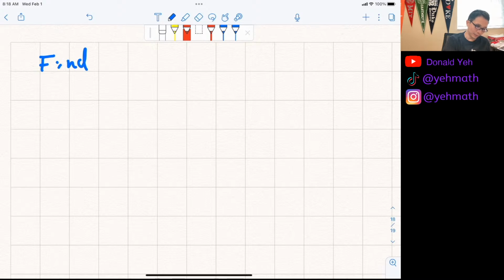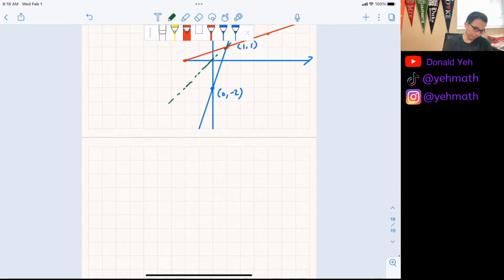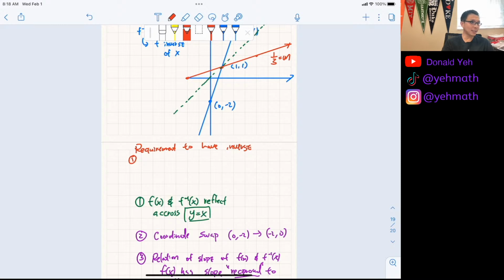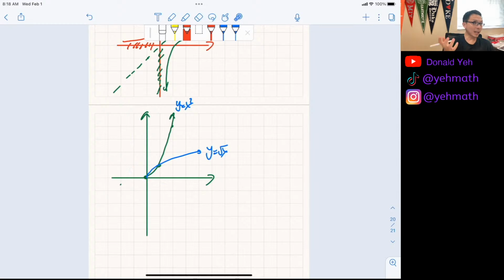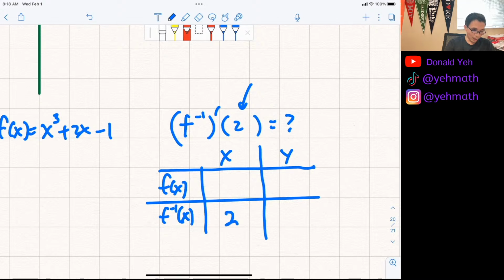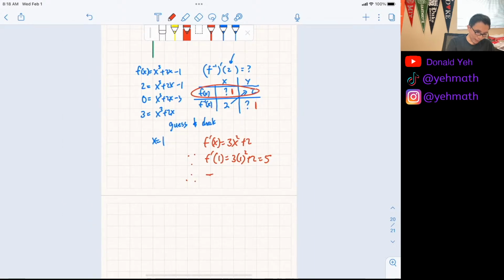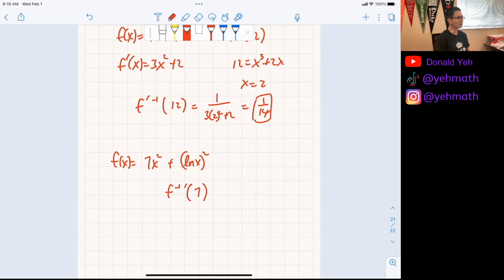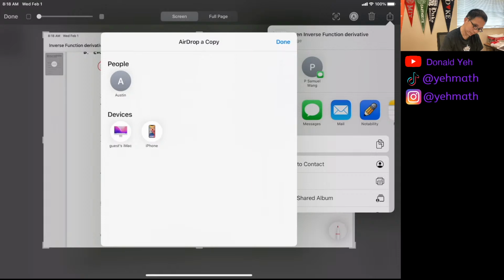AP Calculus derivative of the inverse